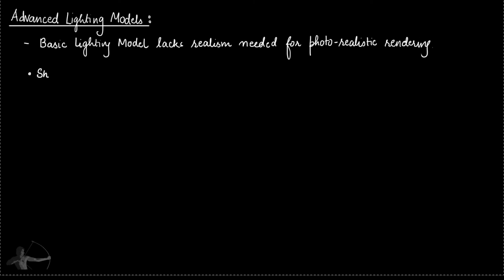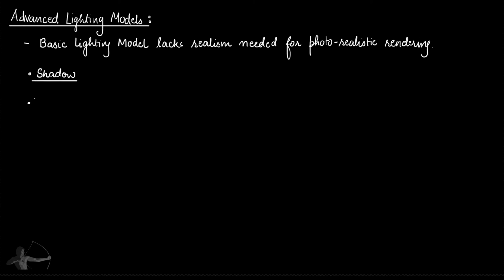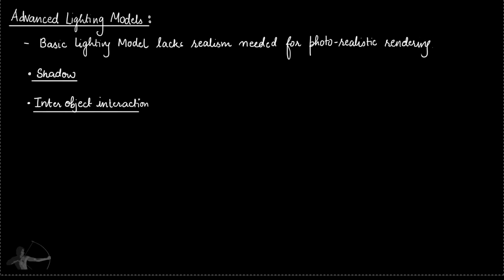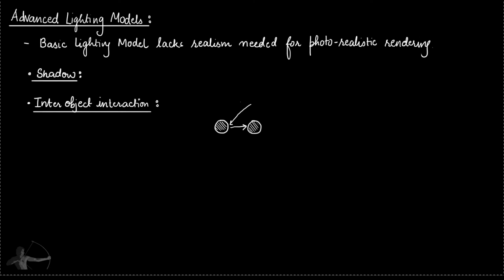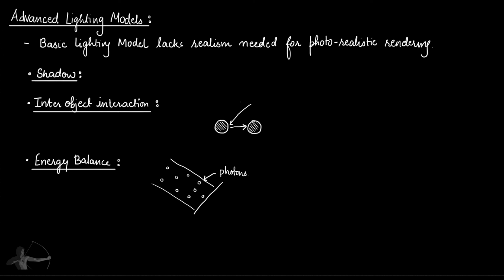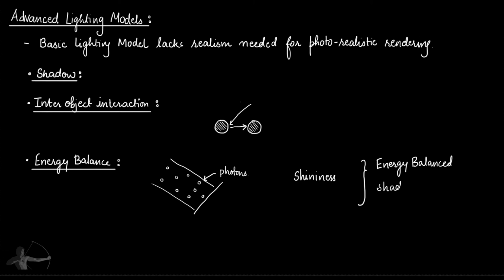48 - Advanced Lighting Model